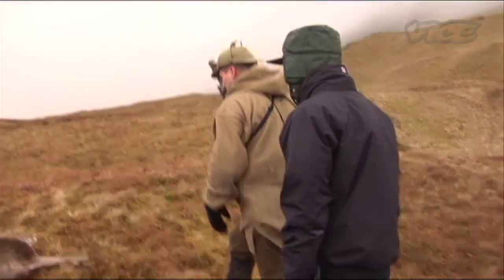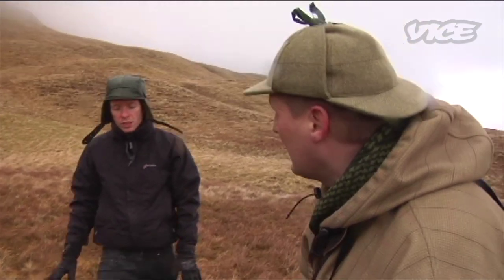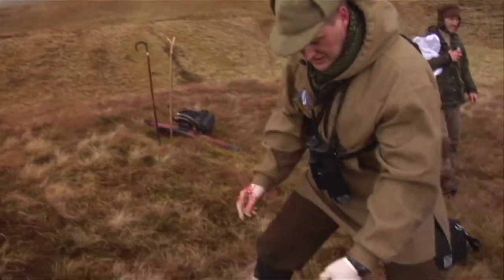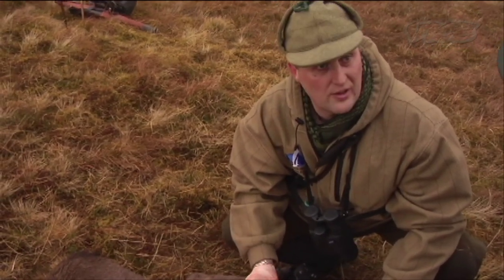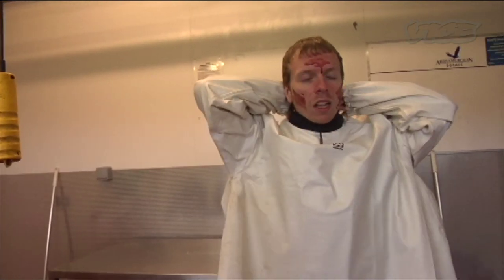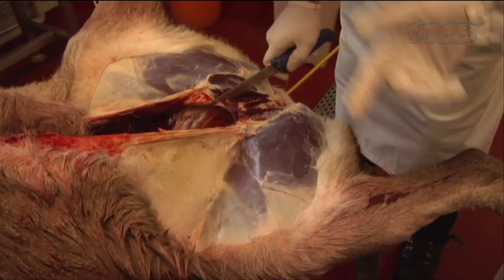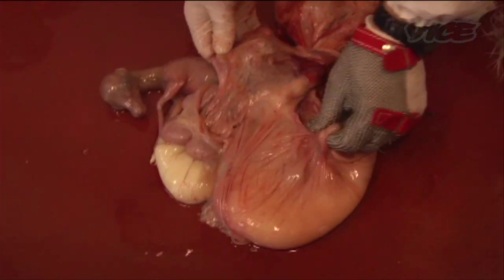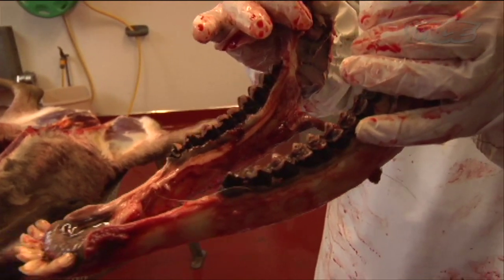Hunting Wild Deer in the Scottish Highlands (Part 2: WARNING GRAPHIC)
(WARNING GRAPHIC CONTENT) We went to the Scottish Highlands to try our hand at hunting and skinning free-range deer. In part 2, we experience what some would say is the more disturbing part of the hunting and trapping process: Skinning, prepping, and eating the deer.